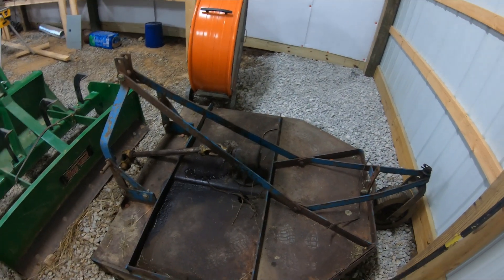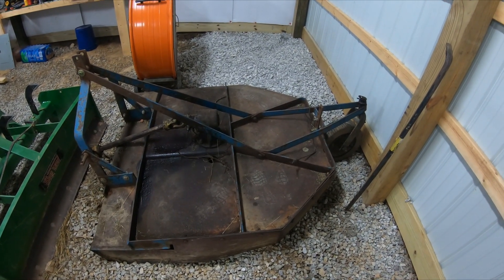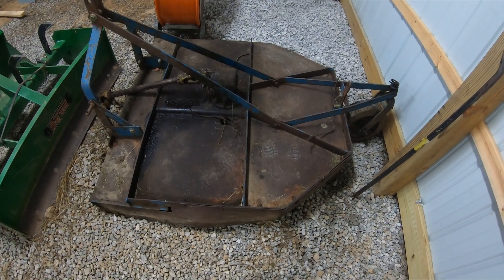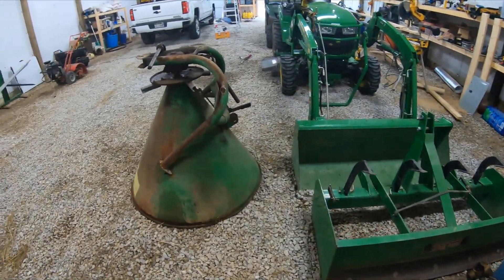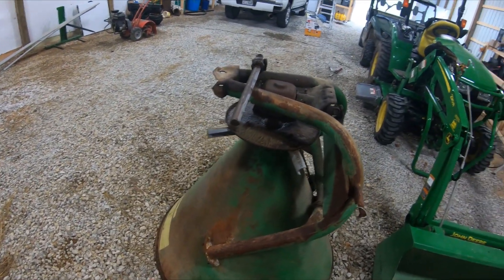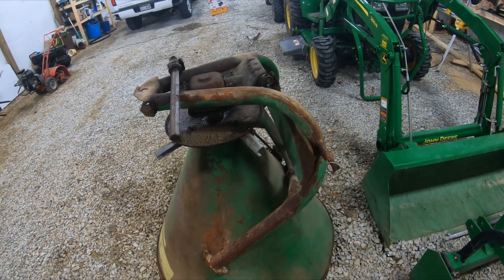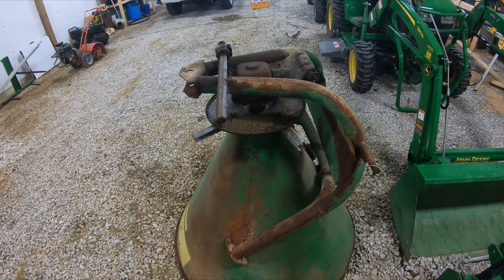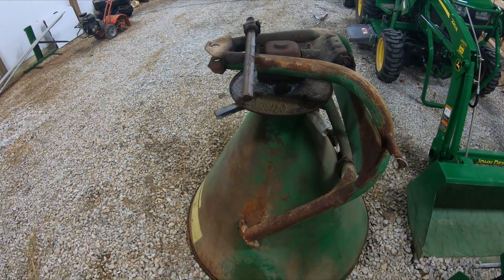Raising Cattle For Beginners What You Need To Get Started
Give Amazon Prime Free Trail
my top pick of items needed to have a small cattle farm